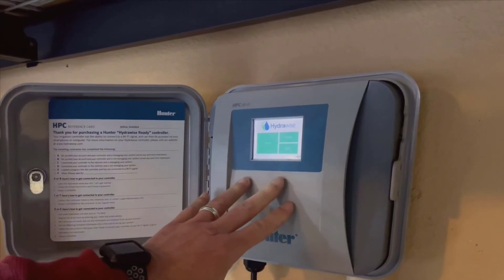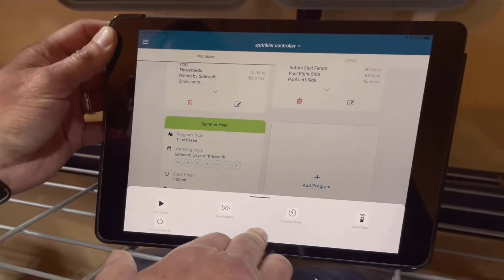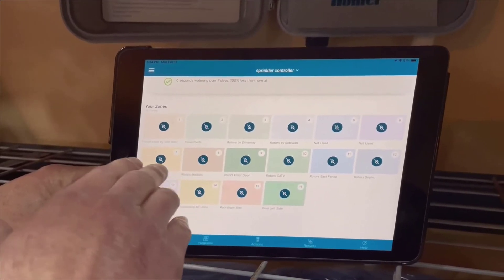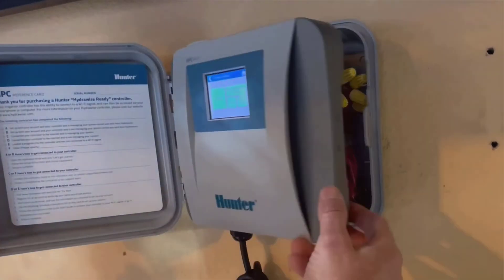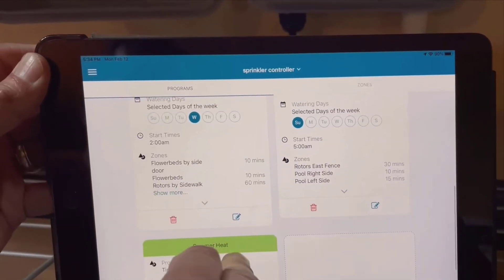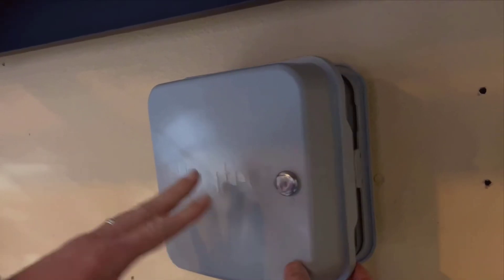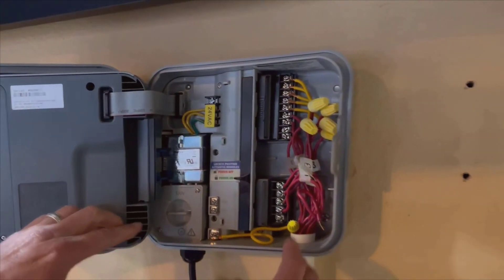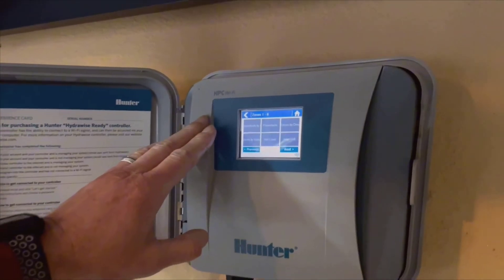Hunter HPC-400 Hydrawise 4-Station Outdoor Irrigation Controller Review 2024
Hunter HPC-400 Hydrawise 4-Station Outdoor Irrigation Controller Review:
- The Hunter Industries HPC400 Hydrawise HPC-400 Base 4-Station Outdoor Irrigation Controller in Gray is a game-changer for efficient watering solutions. Have you ever wondered how you can optimize your garden's irrigation system? With advanced features, this controller adapts to weather conditions, ensuring your plants receive just the right amount of water. What makes it stand out from traditional controllers? Can smart technology really save you time and resources? Join me as I explore this innovative irrigation system and its impact on outdoor maintenance!